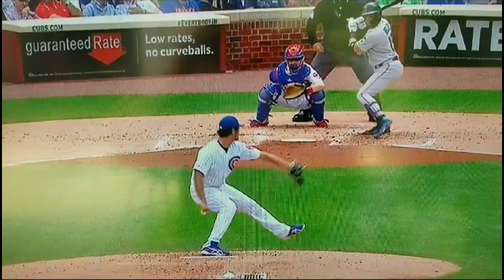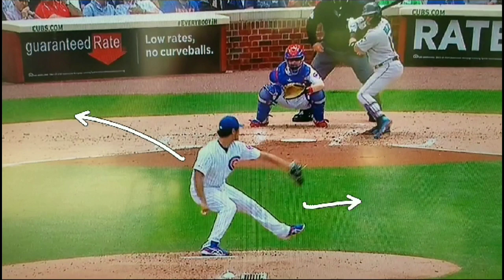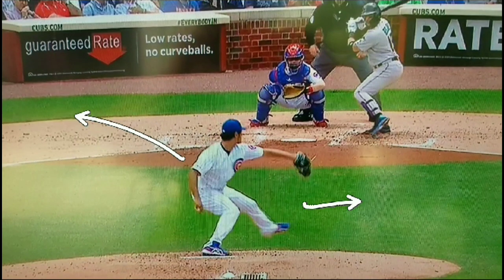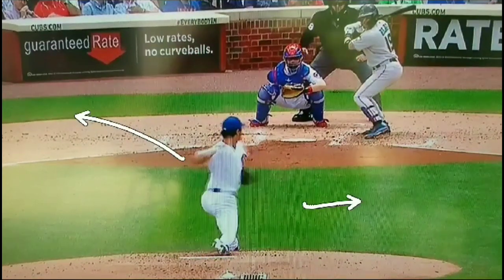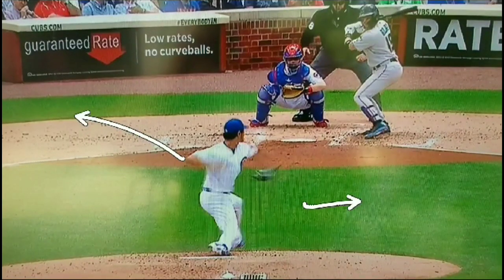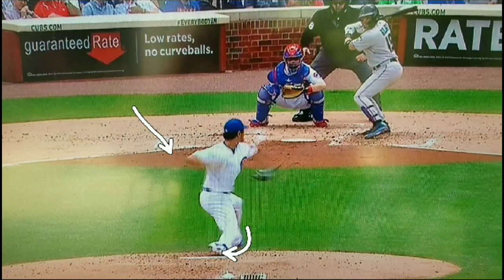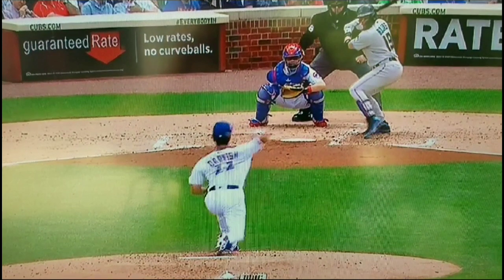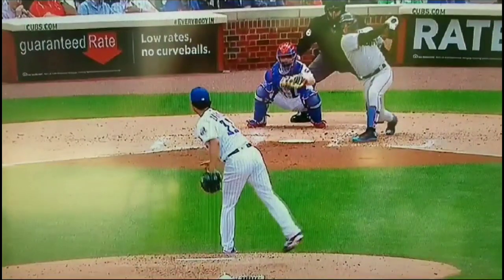Understanding hip to shoulder separation what's good drill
Mike linskey AKA nuke discusses hip to shoulder separation with benefits and a good drill to do at home